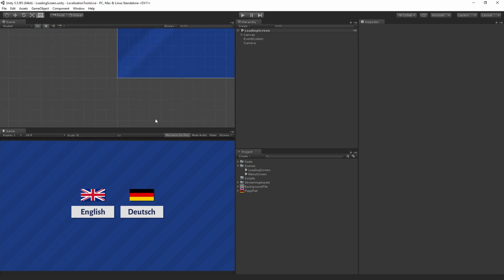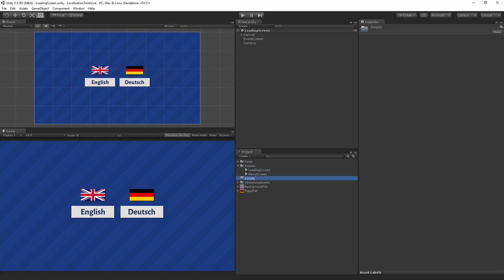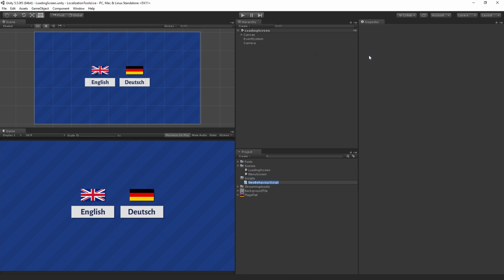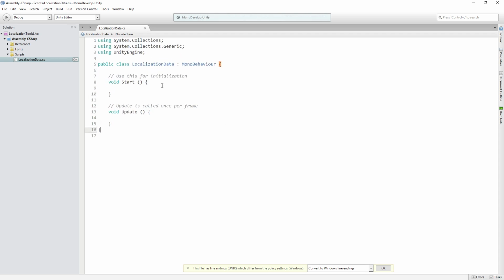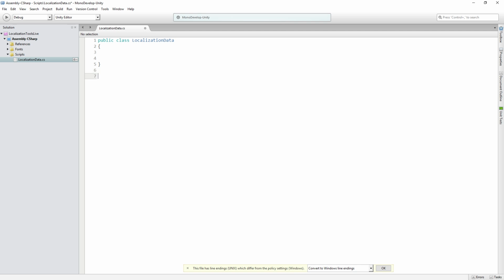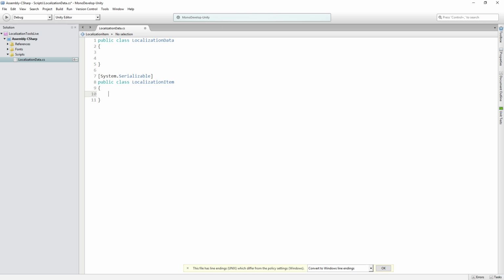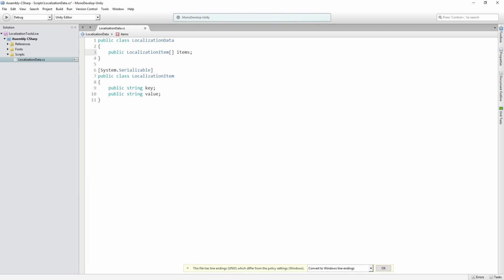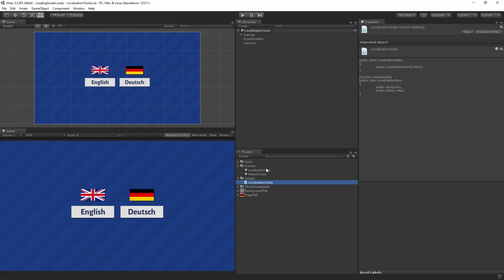Localization Tools - Localization Data [2/8] Live 2017/1/9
In this live training example we will look at a common need for many games: localizing text into other languages. We will create a LocalizationManager class that loads a file with localized text, and a component that can be attached to a text field in order to populate it with the localized text at runtime.  We will also look at loading and parsing JSON files, dictionaries and some data driven best practices.